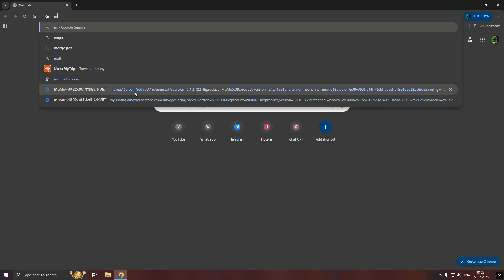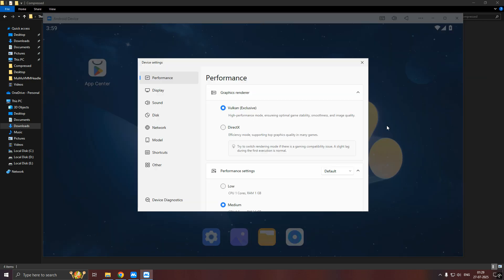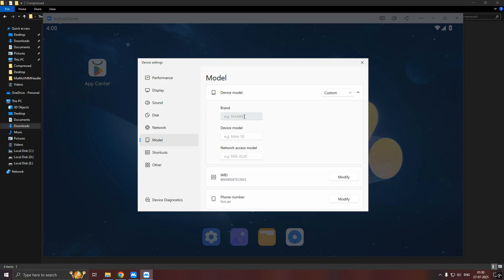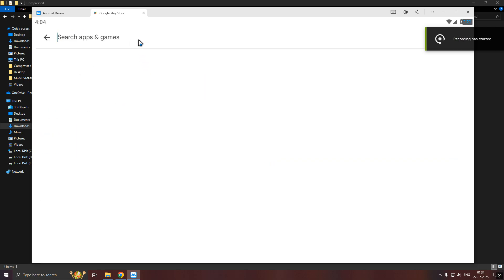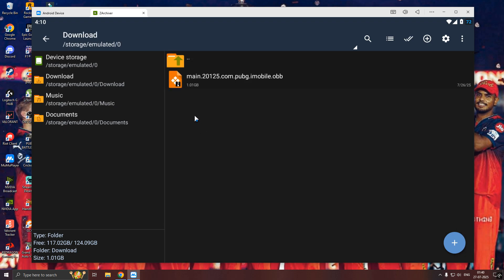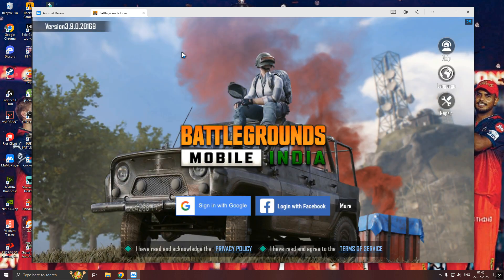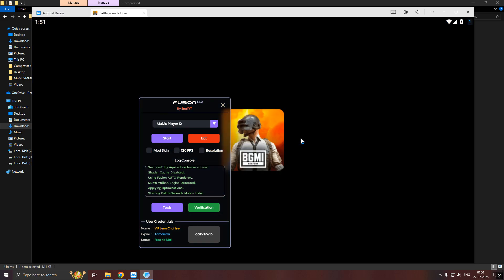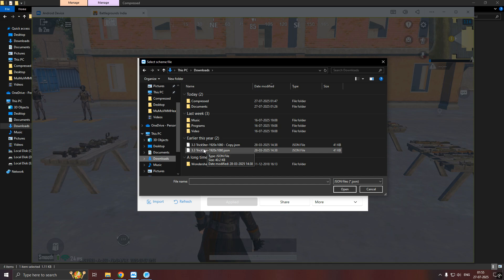HOW TO PLAY BGMI IN PC OR LAPTOP | MUMU PLAYER 12 | FULLY EXPLAINED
★★★ for detailed help dm instagram or join discord server ★★★

💻  ★ MY PC specs below ★ 💻

        🔸GPU: Zotac GeForce RTX 3060
        🔸RAM: 32 GB XPG 3200 mhz
        🔸SSD: 1 TB Kingston M.2 Gen4
        🔸MOTHERBOARD: GIGABYTE B550 Wifi
        🔸MONITOR 1: SAMSUNG Odissey G4 240Hz
        🔸MONITOR 2: GIGABYTE G24F 165Hz
        🔸KEYBOARD: Redragon K617 Rapid Trigger Gaming Keyboard
        🔸MOUSE: LOGITECH G502 HERO
        🔸HEADSET: REDGEAR COSMO 7.1
        ✔️INTERNET CONNECTION: 200 mpbs UP&DOWN

ERROR CODE: RESTRICT AREA FIX [2025]
How To Fix BGMI Server Is Busy Restrict Area In Emulator
bgmifix
bgmi restricted area fix
bgmi 3.9 emulator
bgmi error
bgmi error fix 3.9
bgmi restricted area error
how to fix bgmi server problem,
how to fix bgmi server is busy restrict area,
bgmi server restricted area fix,
bgmi server error in mumu
emulator problem
restricted area
battleground mobile india
bgmi india live
bgmi live
pubg
bgmi
pubg mobile
live
Bgmi
Error code
Pubg
best emulator
bgis
bgmi gameplay
bgmi new update
bgmi update
emulatorfix
pubg gameplay
pubgm
bgmi3.9 emulator fix
bgmi3.9
mumu new update for low end pc
error bgmi
bgmi login problem today
bgmi gameplay new
Bgmi emulator
bgmi tips
bgmi 3.9 update
bgmi 3.9 update release date
bgmi 3.9 update download
bgmi 3.9